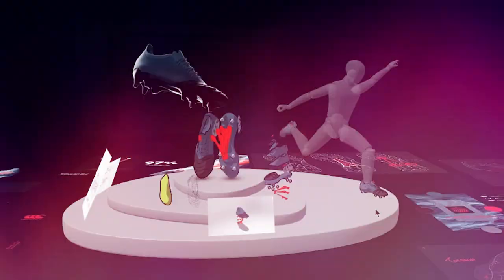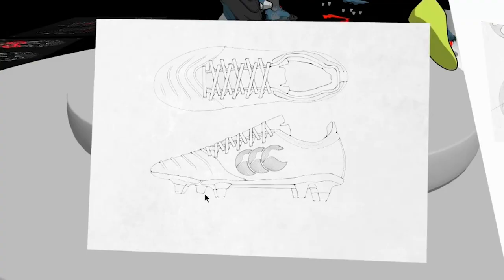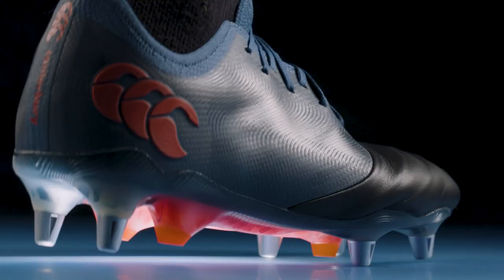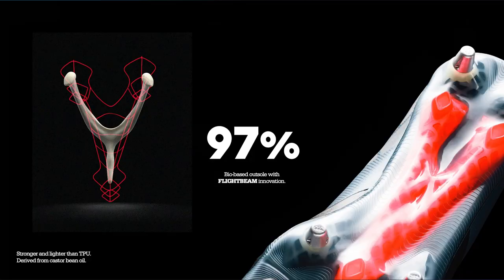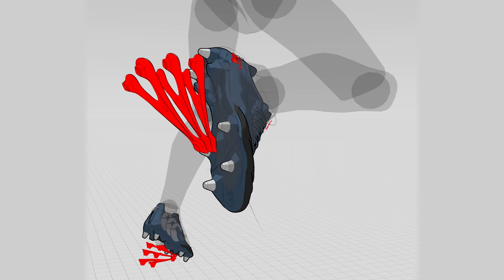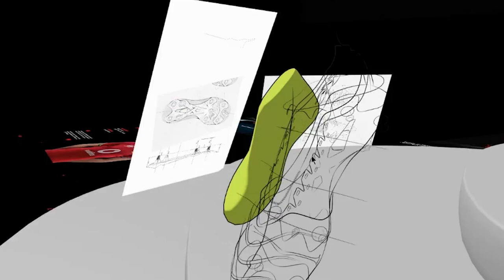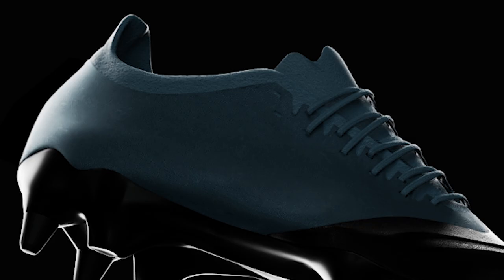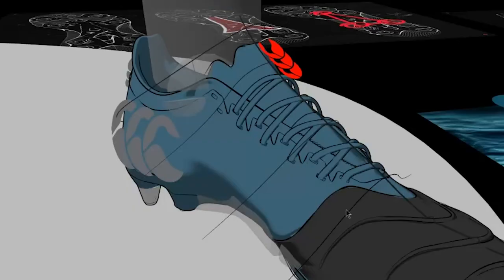Tobias Rush: Pentland Brands | Gravity Sketch workflow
Tobias Rush, Industrial Designer at Pentland Brands, talks about his Gravity Sketch workflow to design the Canterbury Phoenix Genesis Elite rugby boot - released to market in 2022.